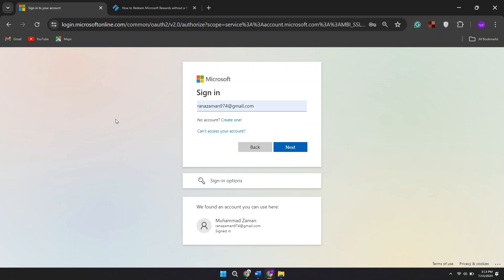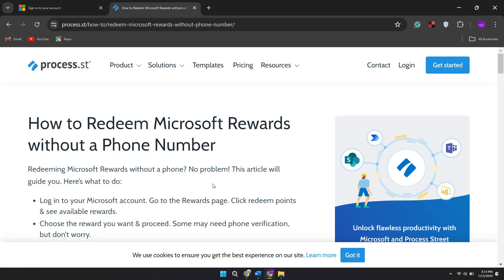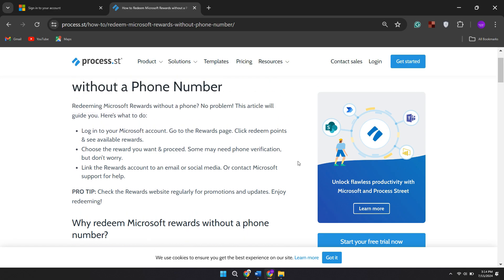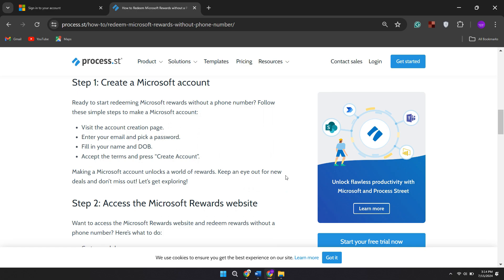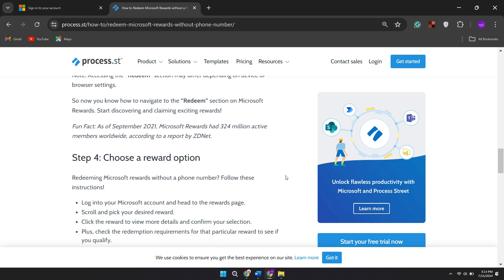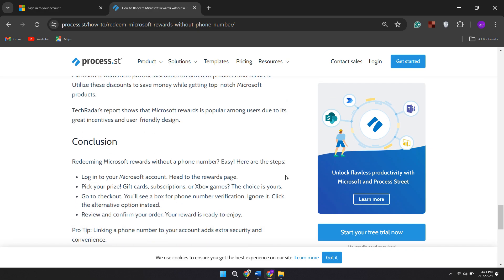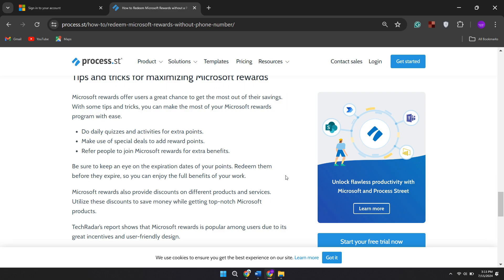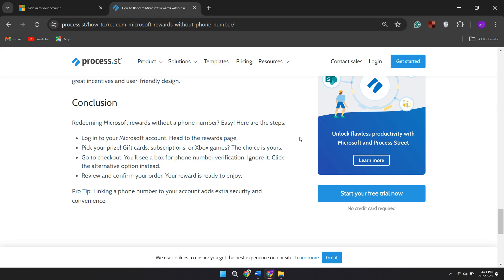How To Redeem Microsoft Rewards Without Phone Number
Want to redeem your Microsoft Rewards but don't want to use your phone number? In this video, we'll show you how to redeem your points without needing to provide a phone number. Follow our simple steps to enjoy your rewards hassle-free!

📌 What You’ll Learn:
Accessing Microsoft Rewards: How to navigate to your Microsoft Rewards dashboard.
Choosing Rewards: Selecting the rewards you want to redeem.
Bypassing Phone Number Requirement: Tips and methods to redeem without a phone number.
Get your rewards easily and securely!

Follow these steps to redeem your Microsoft Rewards without a phone number.

⏱️⏱️VIDEO CHAPTERS⏱️⏱️
00:00 Introduction
00:15 How to redeem Microsoft rewards
01:45 Conclusion

📌ABOUT US
We make easy to understand and step by step tutorials and "How to" videos.

If you enjoy my content and want to support my channel, you can buy me a coffee Your support helps me create more tutorials and improve the quality of my videos. Thank you for your generosity!